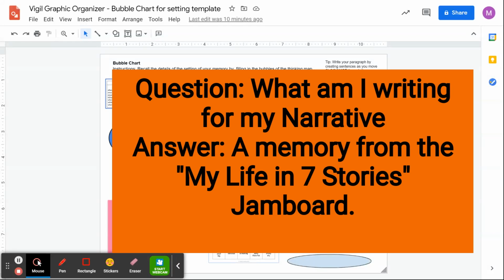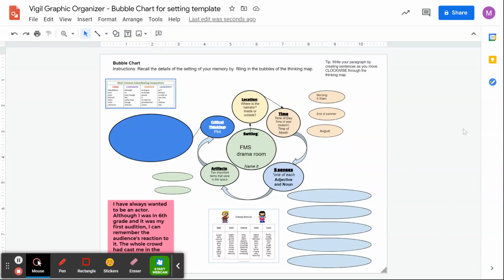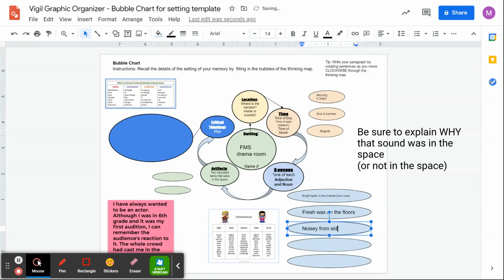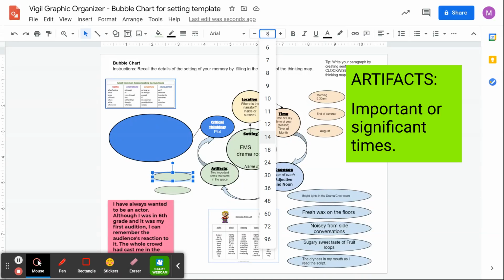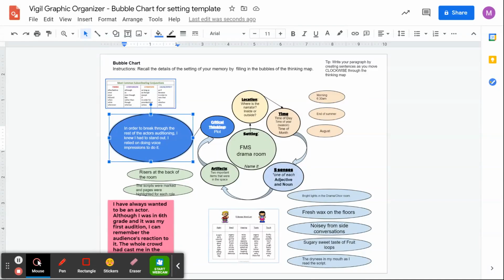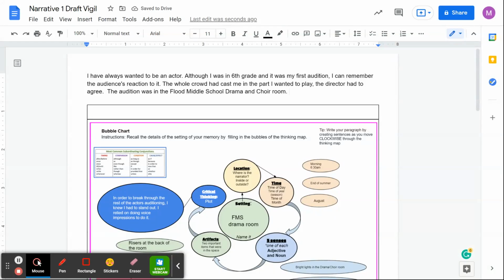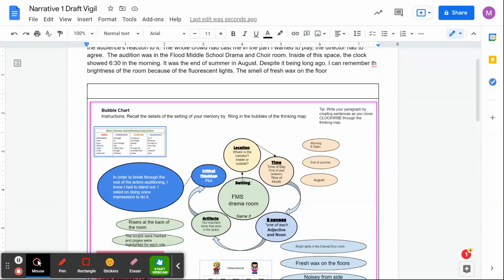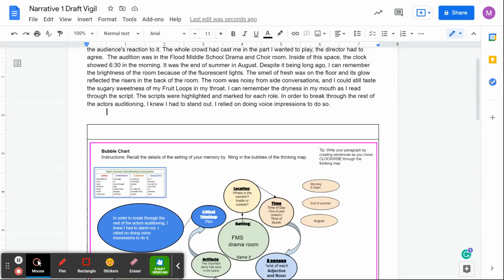Graphic Organizer and Drafting Narrative Expostion